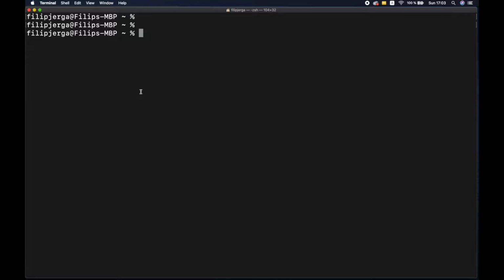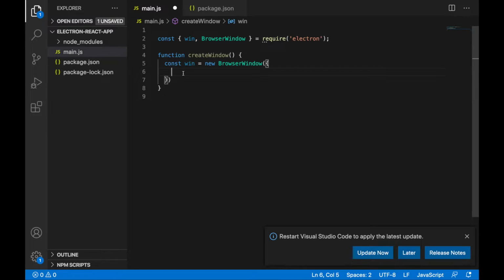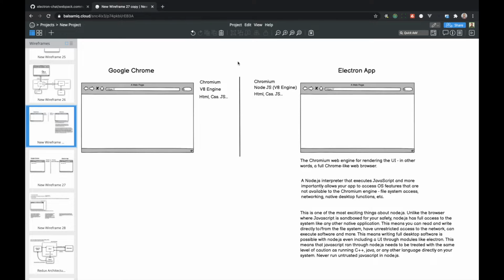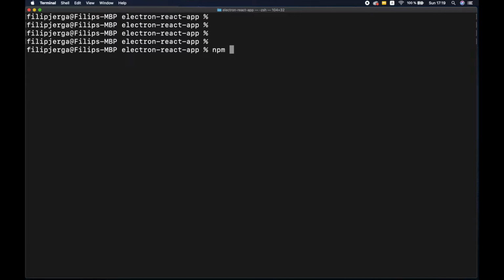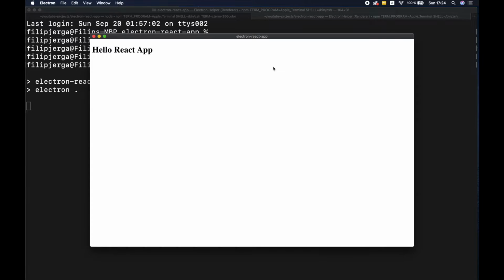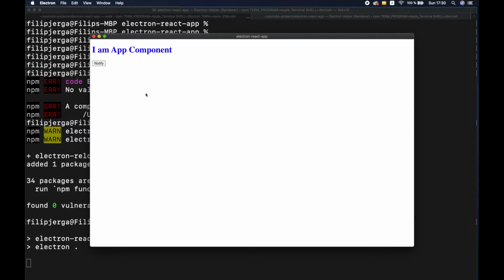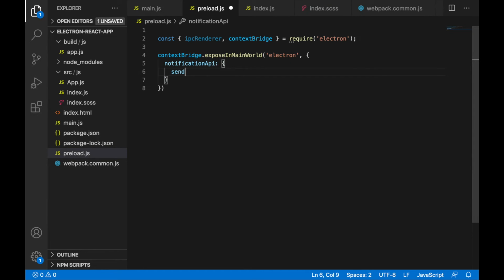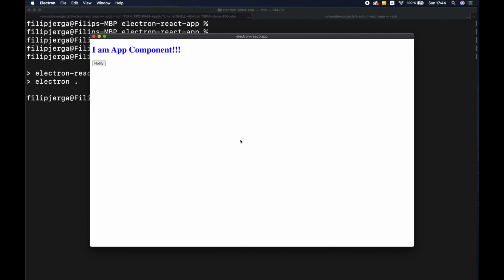Electron with React JS under 40 min!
Electron:
If you can build a website, you can build a desktop app. Electron is a framework for creating native applications with web technologies like JavaScript, HTML, and CSS. It takes care of the hard parts so you can focus on the core of your application.

Firebase:
Firebase gives you functionality like analytics, databases, messaging, and crash reporting so you can move quickly and focus on your users.

--- Course Overview ---
In the first section, you are going to learn what Electron JS is and what features it offers. We will learn basic concepts like the main and renderer process among many others. The UI part of the application will be handled by React Library, we will install React and we will prepare Webpack which will be responsible for bundling of our source files.

In the second section, we will create multiple views like Home, Chat, Settings views, and many others. We will integrate the routing system so we can navigate between the views. State management of the application will be handled by redux architecture and the data will be stored in the Firestore database. I will show you how to use Firestore queries, how to fetch and manipulate data.

The third section will be dedicated to authentication. We will create a login and register form and I will teach you how to handle errors coming from Firestore. Only logged in users will have full access to our application.

In the fourth section, we will explain redux middleware and we will work on the Notification feature. The application will be able to detect whether the user is offline or online. Connection changes will be displayed by the Notification system.

In the fifth section, we will be working on chat management features. The first one will be chat create functionality. After the chat will be created it will be displayed in the list of available chats. Upon clicking on the join button chat will be joined and added into the list of joined ones. The online status of a user will be displayed when the user will be joined in the chat. A green dot will indicate that the user is online, the gray dot will be reserved for offline status.

In the sixth section, we will be working on the messaging feature. Users will be able to write a message and send it out to our Firestore database. Our Application will be able to detect new messages and display them in the current active chat. Messages will be synchronized amongst many active clients.

Next, we will work on the settings view. Users will be able to change the global settings of our application. Settings will affect mostly the theme of our application and the way how Notifications work. We will store settings in local storage so we are able to retrieve them in the next load of our application.

In the seventh section, we will work on small adjustments in the Electron environment. We will create an application menu with multiple settings. We will add a tray icon to the top or bottom menu of our operating system. We will change the icon of our application and we will start working on the splash screen. The splash screen will be displayed before our main application will be fully loaded. In the last lectures, we will prepare the build configuration and will build up our application into executable files that can run on Windows, Linux, and macOS.

That’s it from the preview. There is much more covered in the lectures. I hope you like the application we are going to work on and I hope to see you in the course.